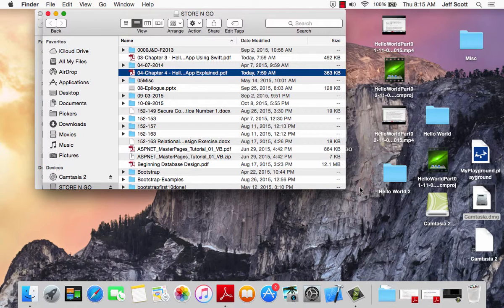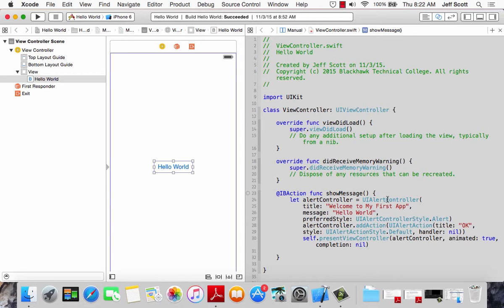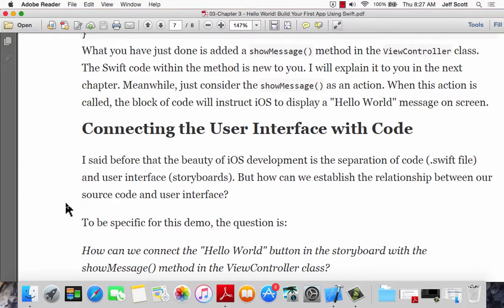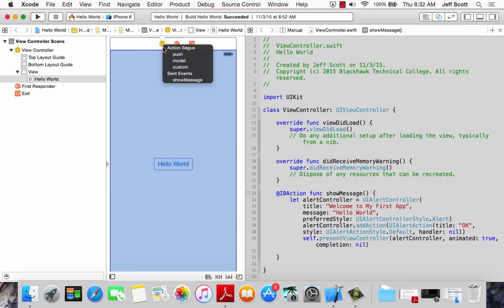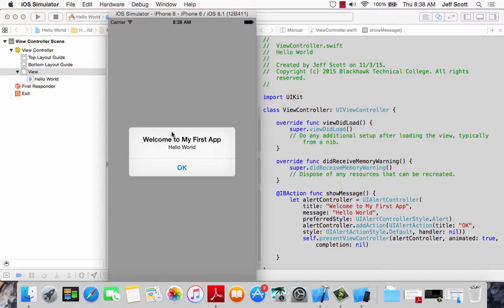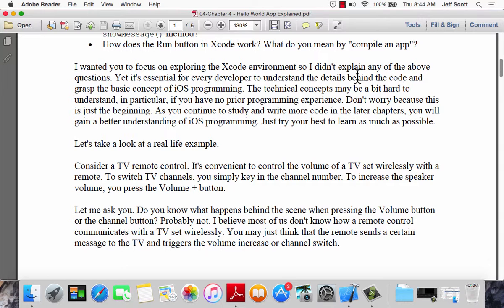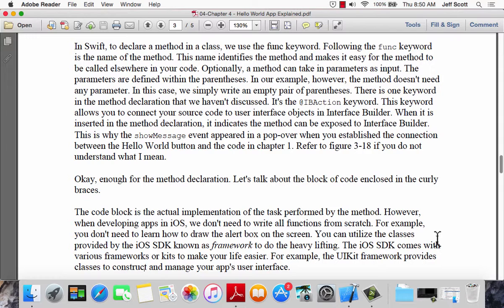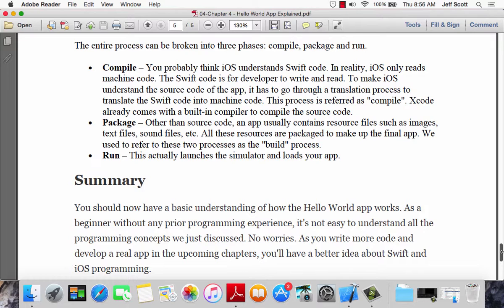152-149 - HelloWorld Part03 - 11-05-2015